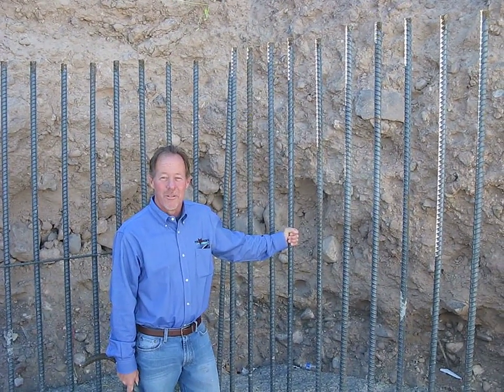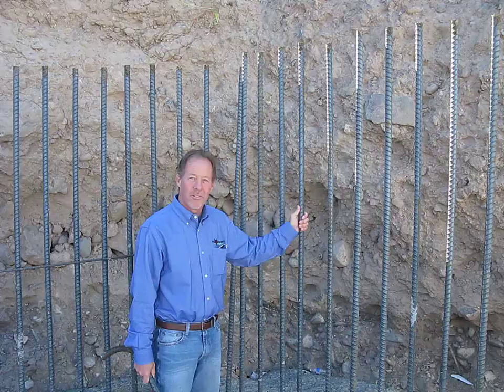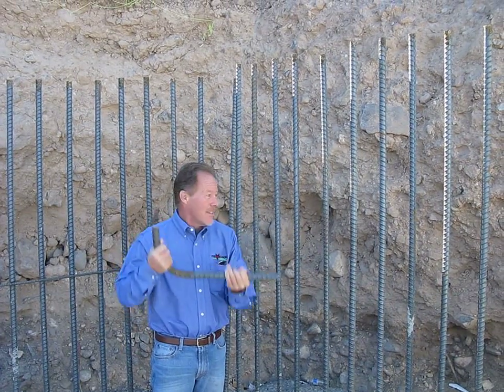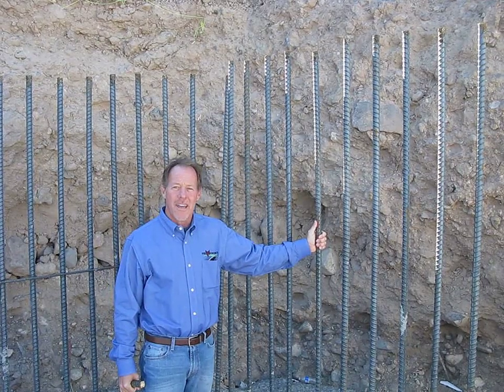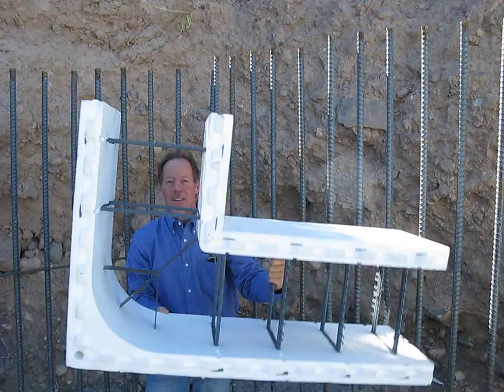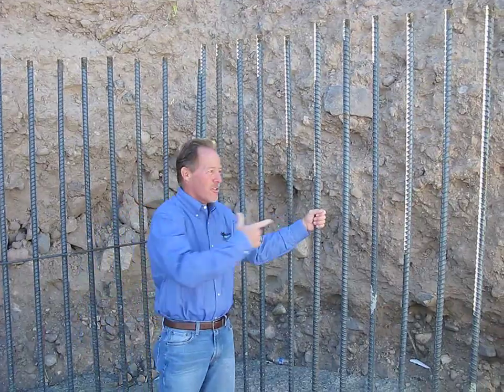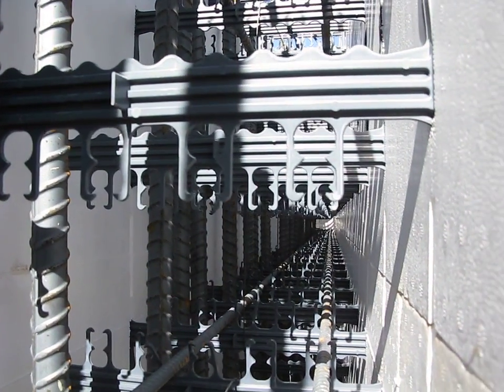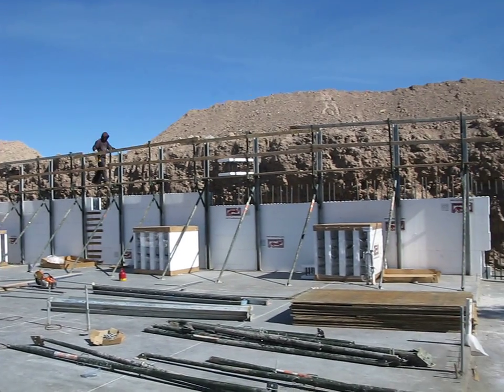Fox Blocks retaining wall with heavy vertical dowels 12 inch core handles it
Randy shows a job with heavy vertical dowels and double curtain of rebar and how the Fox Blocks 12" core ICF handles it with ease.